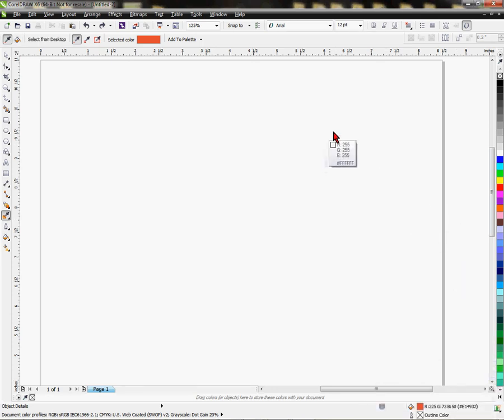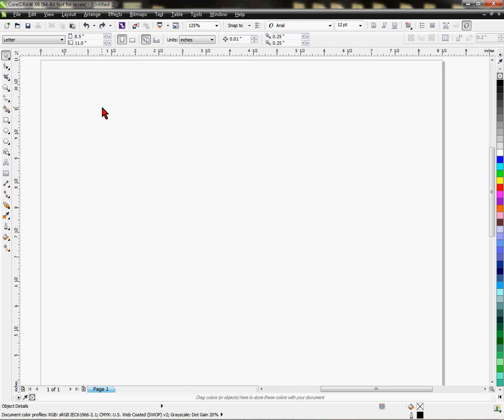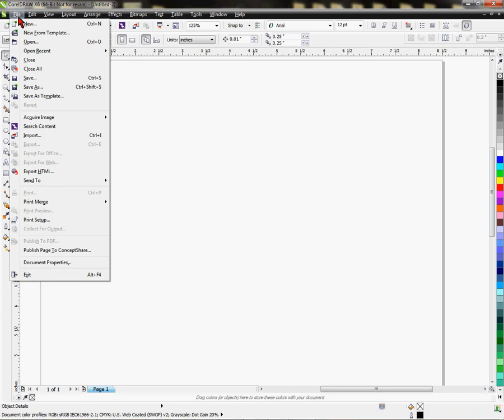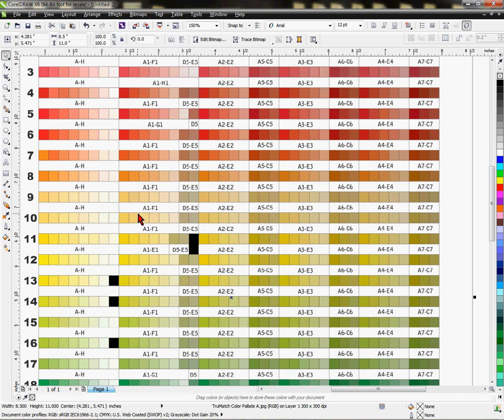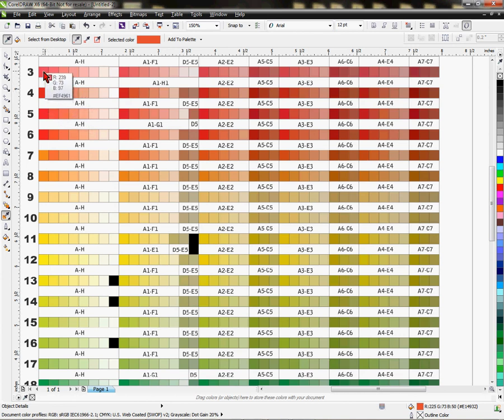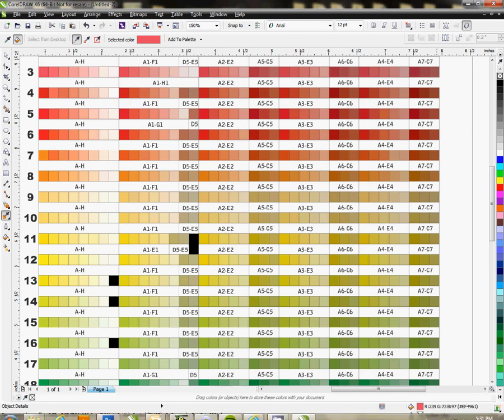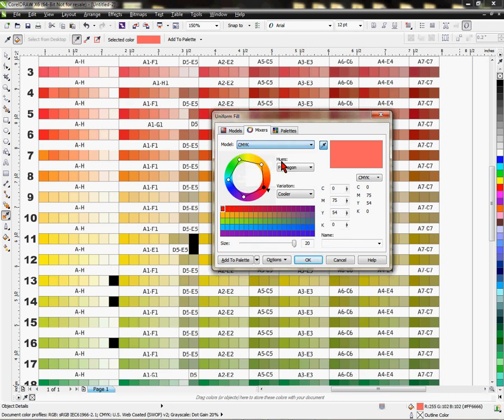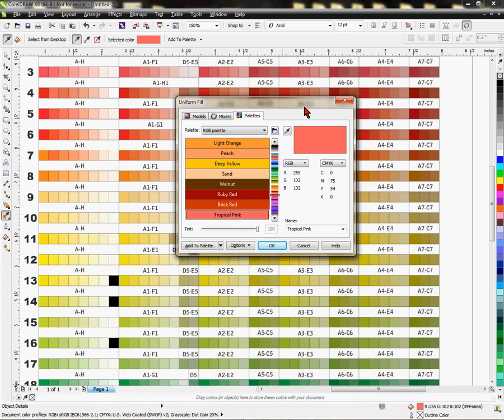Using Color Palettes in CorelDRAW -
Conde Systems Tech Support Manager Vicky Waldrop shows how to use color palettes with CorelDRAW. This will work with almost any newer version of Corel. Graphic programs are essential to the imaged products industry and working with tools like Corel make the work easier and fun! Contact conde.com or call for information about working with personalized and imaged products created by dye sublimation and heat transfer applications. Check out our videos that show how and showcase all the products you can make on condeTV.com.